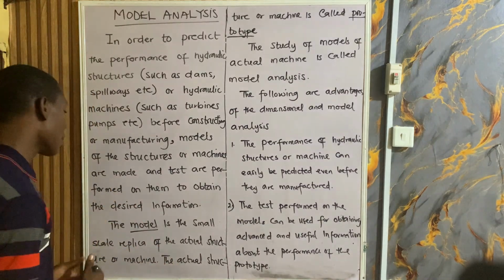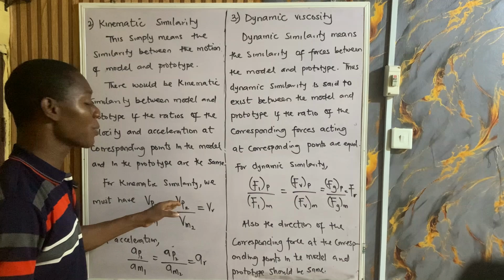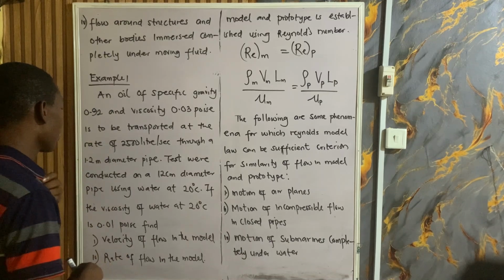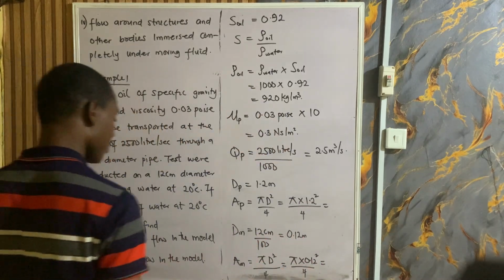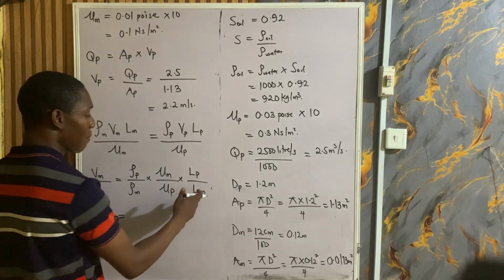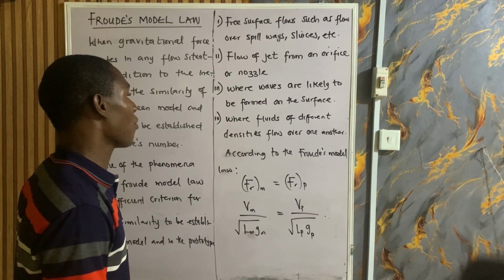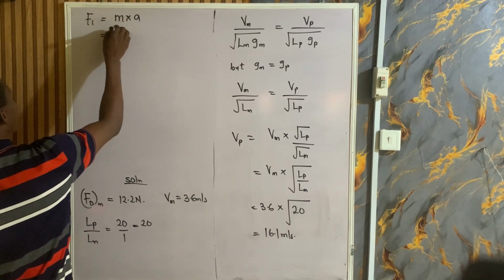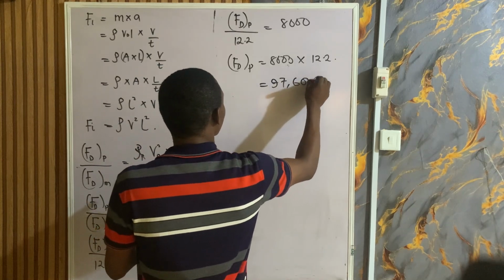Similitude Made Simple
🔍 Ever wondered how engineers predict the behavior of massive structures like bridges, ships, or aircraft without risking millions? The secret is Similitude!

In this tutorial, I’ll break down everything you need to know about Similitude in a simple and relatable way. Whether you’re a student, an engineering enthusiast, or preparing for an exam, this video has you covered.

🎥 In this video, you’ll learn:
✅ What is Similitude?
✅ The difference between Model and Prototype
✅ The Types of Similarity: Geometric, Kinematic, and Dynamic
✅ Various Model Laws used in similitude studies
✅ Why similitude is crucial in designing safe and cost-effective projects

By the end of this video, you’ll be able to apply similitude principles to real-world problems and ace any question on this topic!